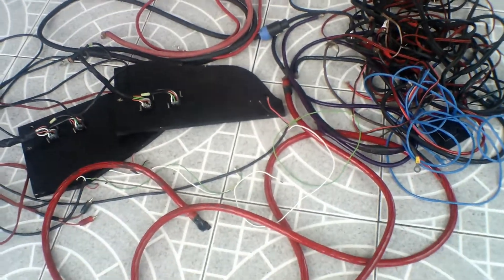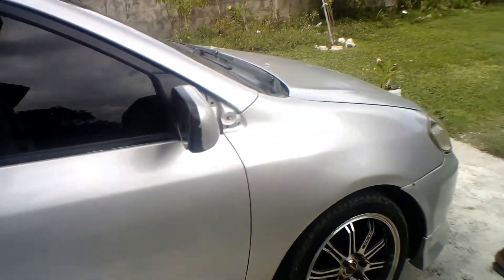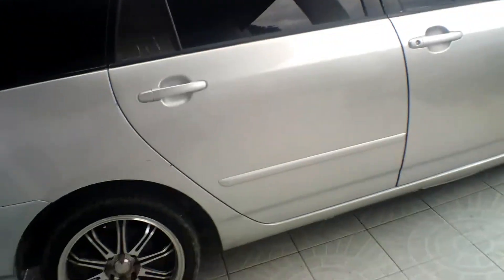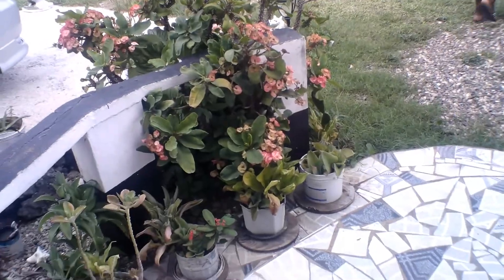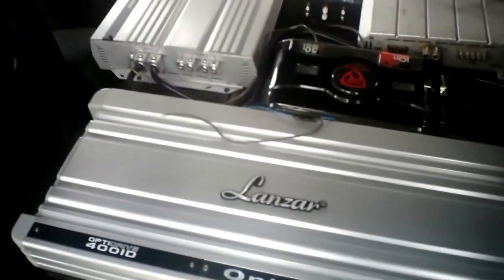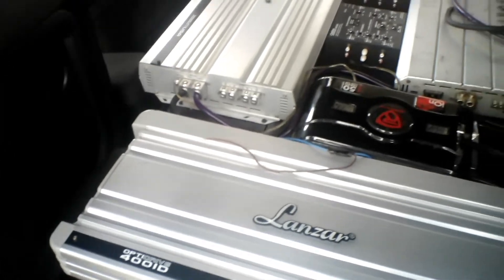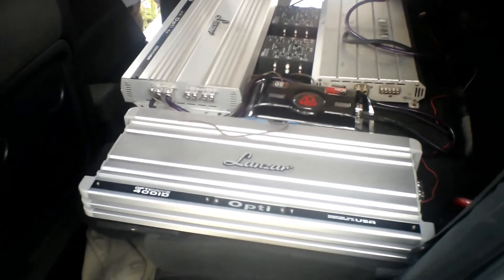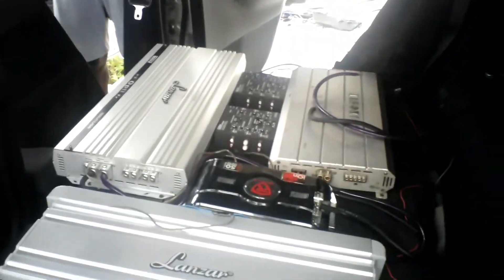MOBILE SOUND CHANGE OVER TOP SHELF